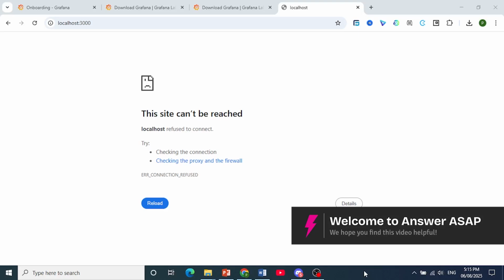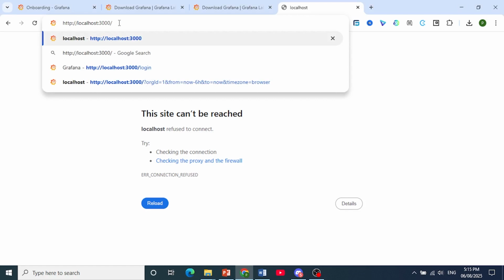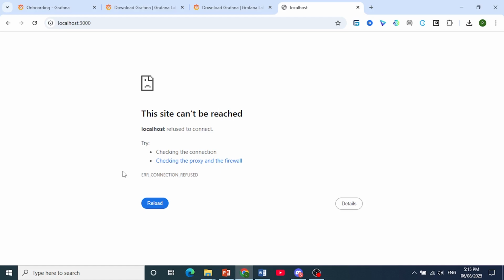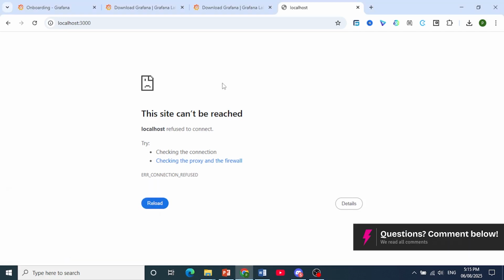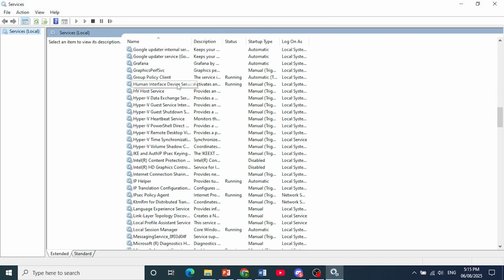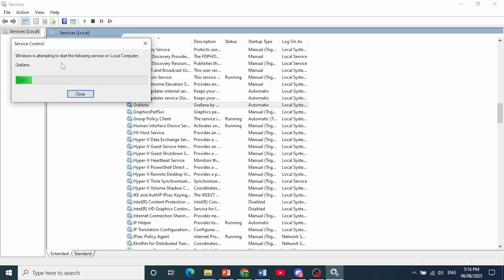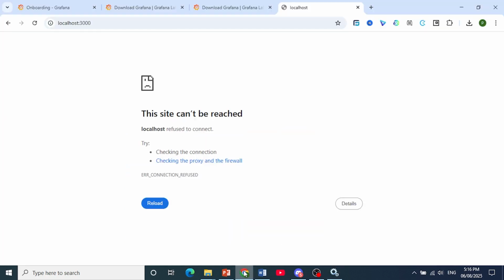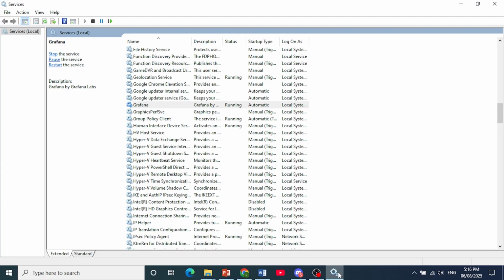How to CHECK if Grafana is RUNNING (Step by Step)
See how to check if Grafana is running to confirm your server or local setup is working correctly. Please consider liking the video and letting us know if you have any comments, ideas or questions, we really appreciate any feedback! We have plenty of other tutorials on our channel so come and see if we can help you with anything else :)